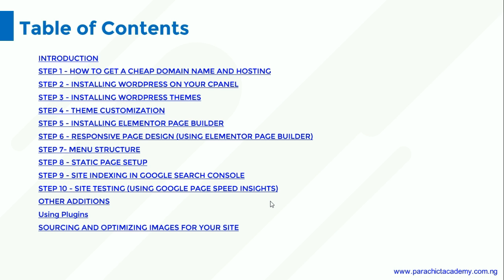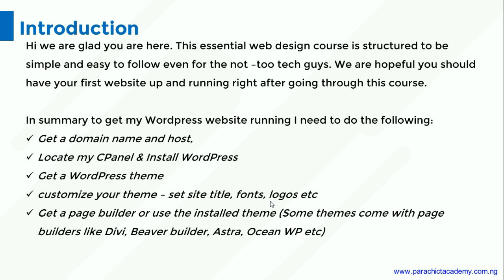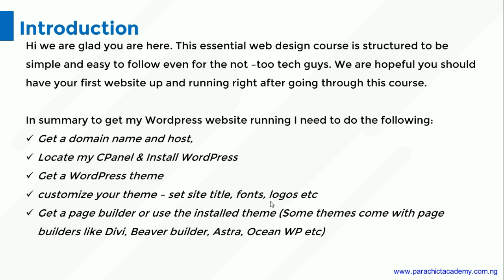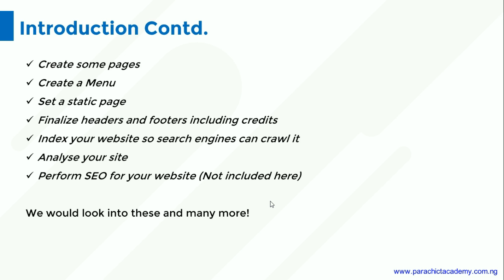Online WordPress web design training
This is an overview of our WordPress web design course. You will learn how to get a domain name and host, install WordPress, Install WordPress themes, page builders and plugins, create menus, headers and footers. Setup security for your WordPresswebsite, SEO and more.